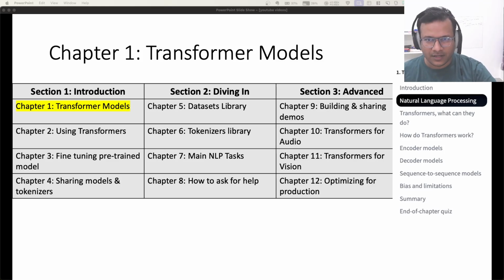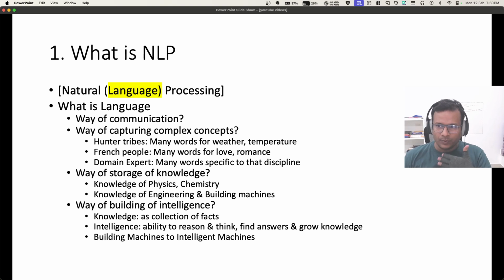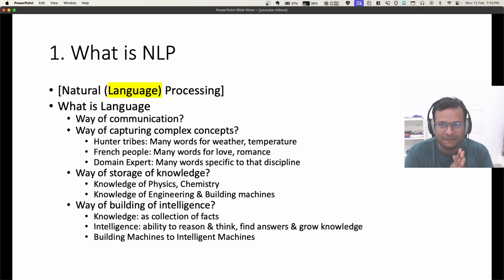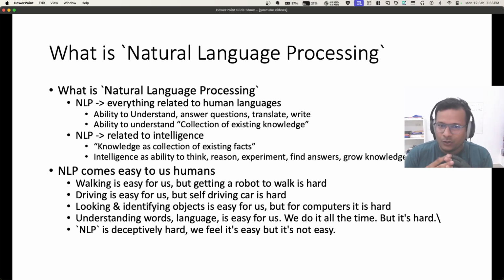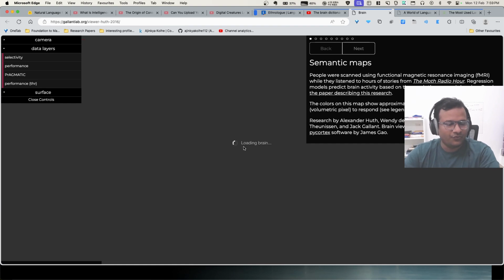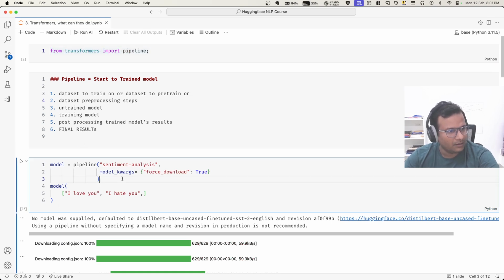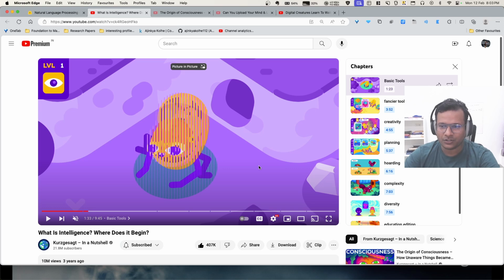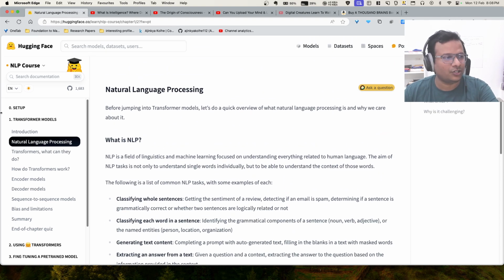Introduction to LLMs with HuggingFace - (Lecture 2)